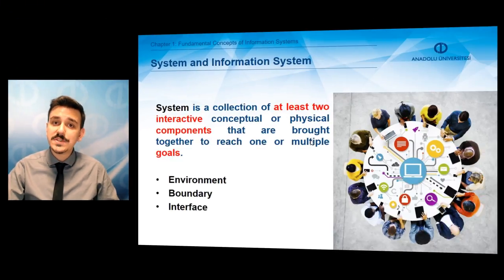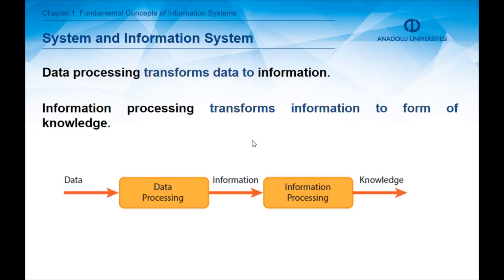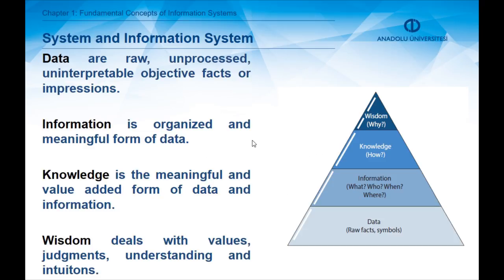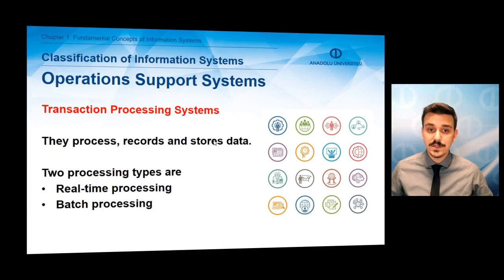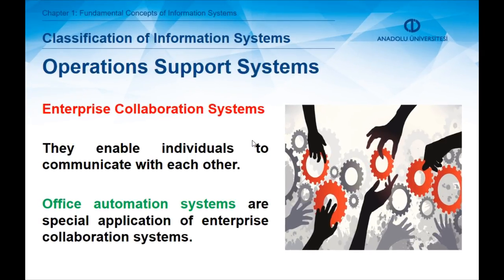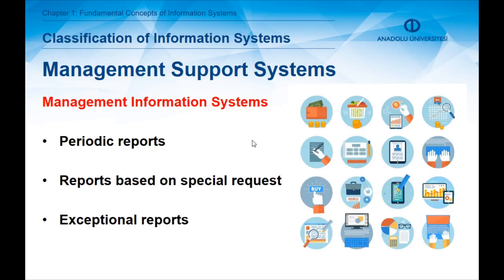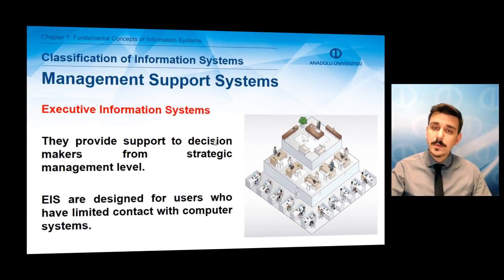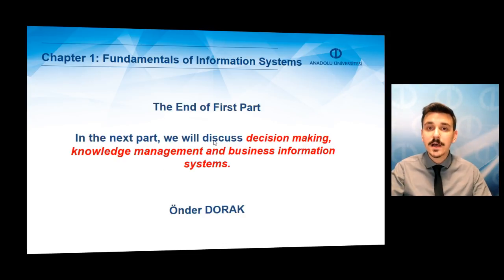BUSINESS INFORMATION SYSTEMS - Unit 1 Chapter Summary 1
Define concepts related to system and information systems
Classify information systems
Explain the relationship between decisionmaking and information
Explain the steps of knowledge management
List business information systems